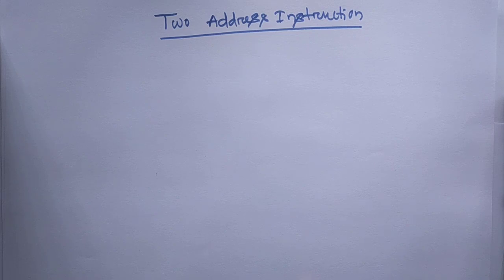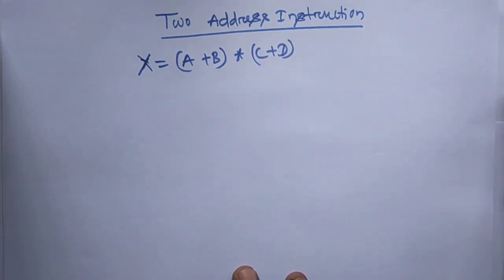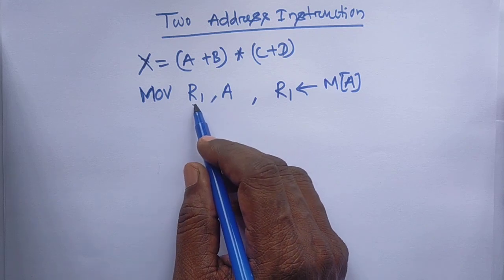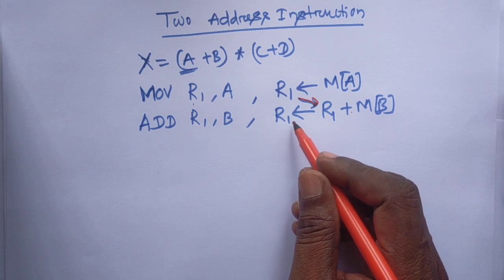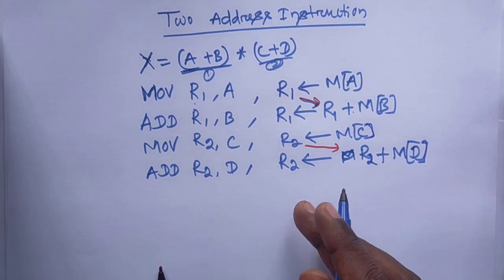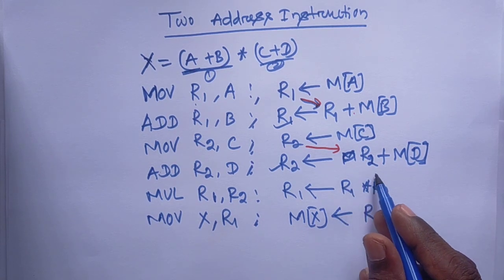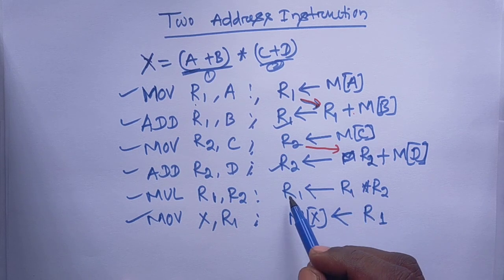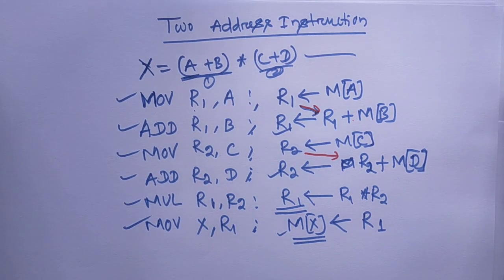Two address instructions